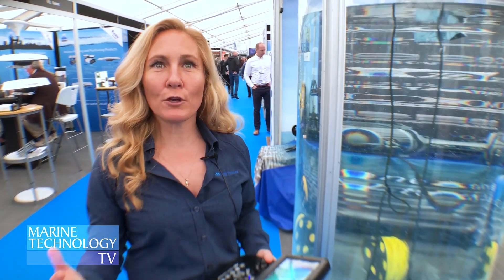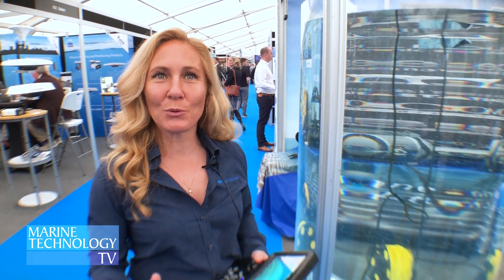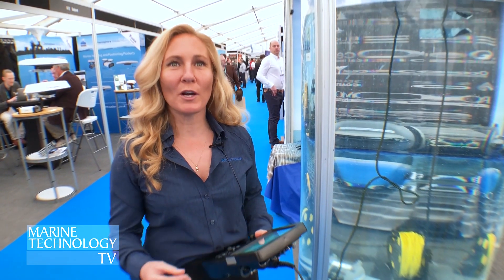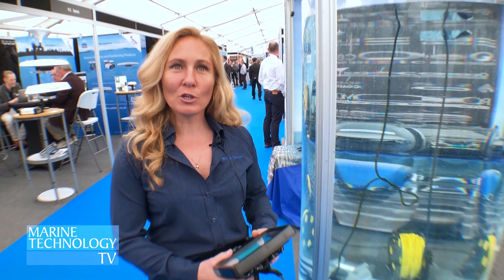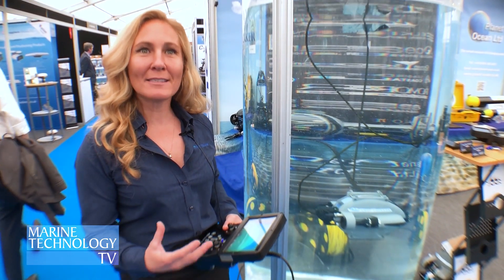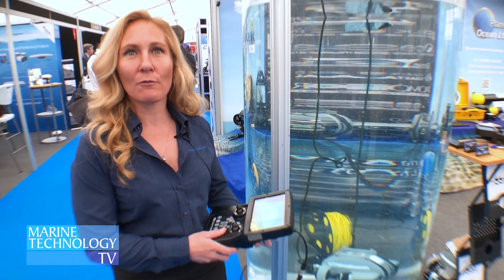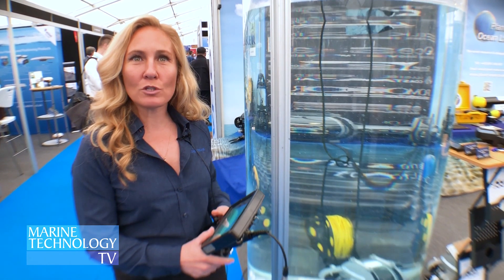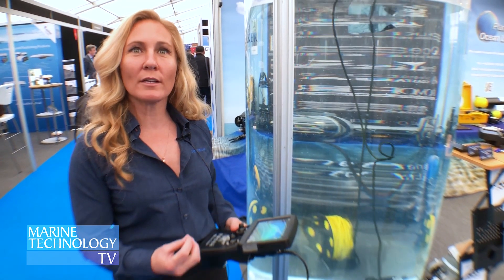Deep Trekker unveils a new ROV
Sam Macdonald, President, Deep Trekker, gives an overview of the company's ROV solutions.